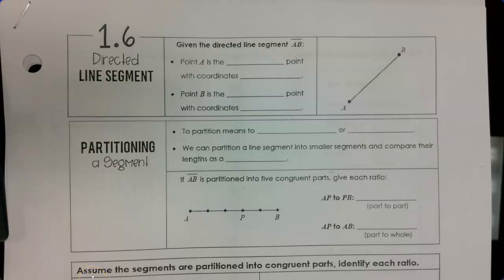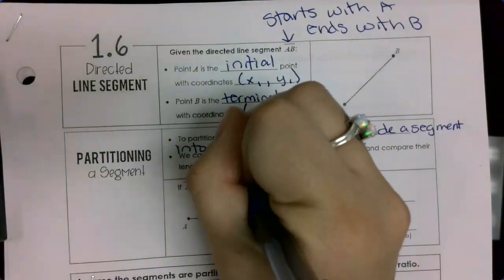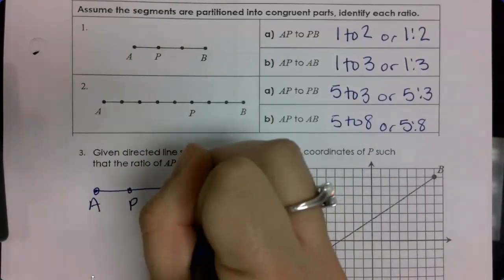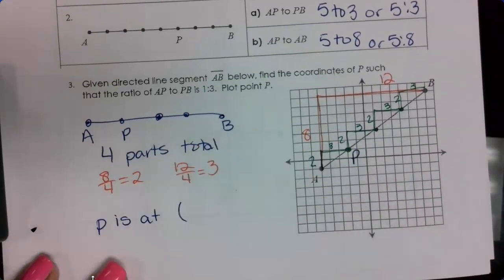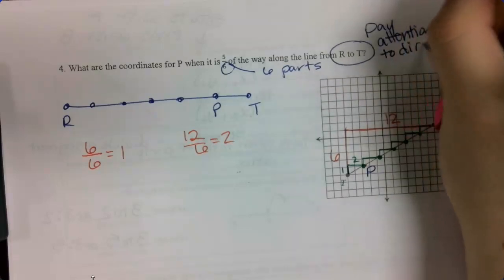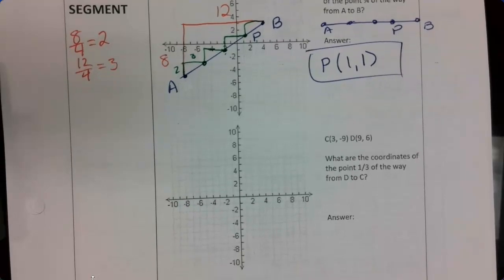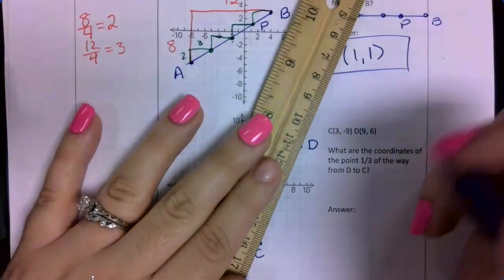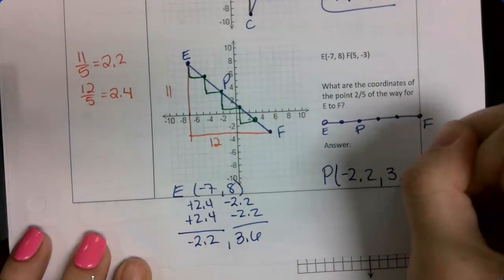1 6 Directed Line Segment